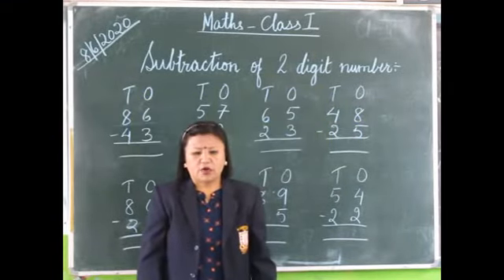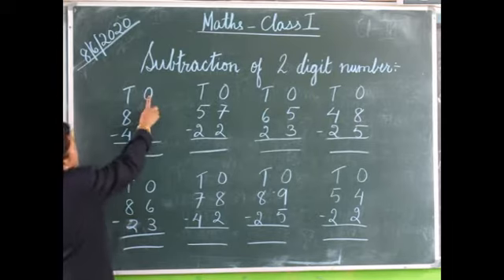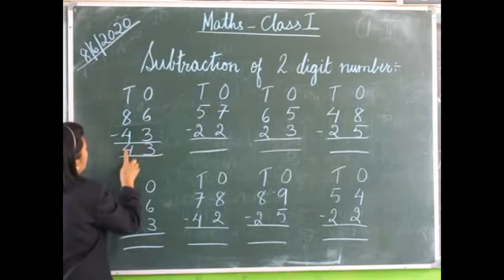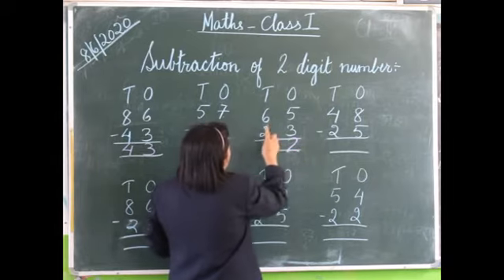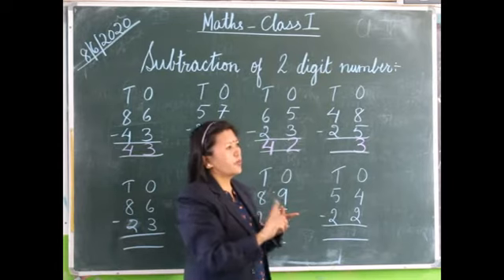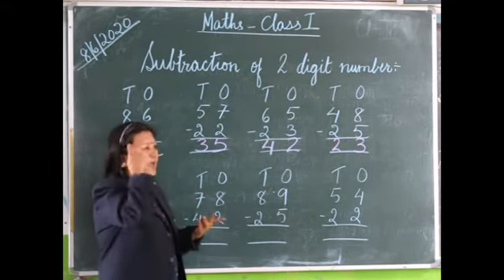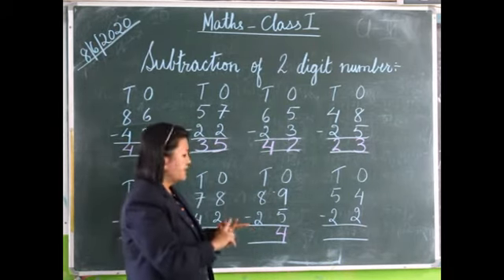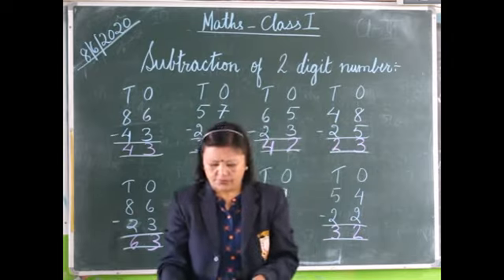Class 1 MATH Subtraction of 2 Digits Number